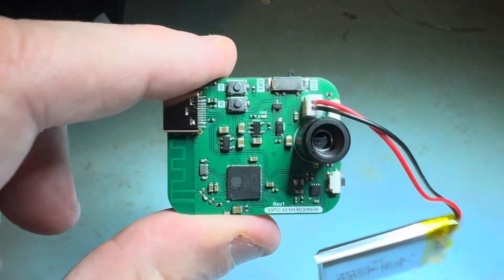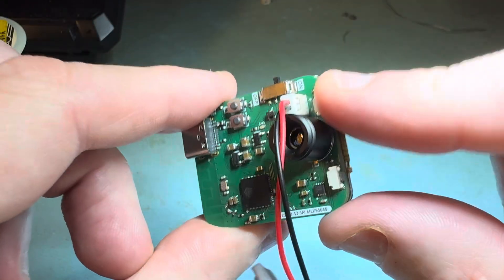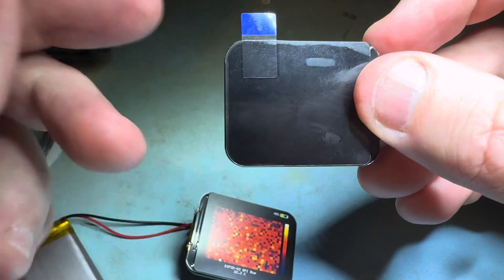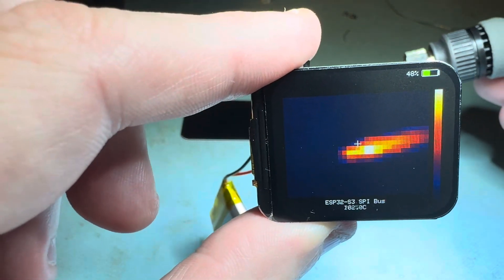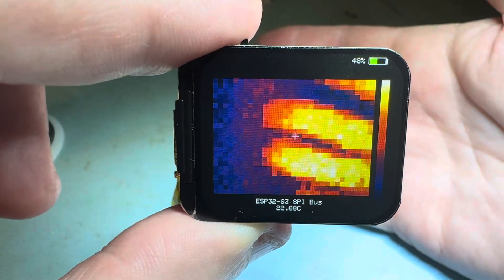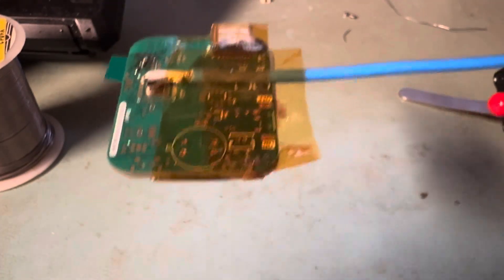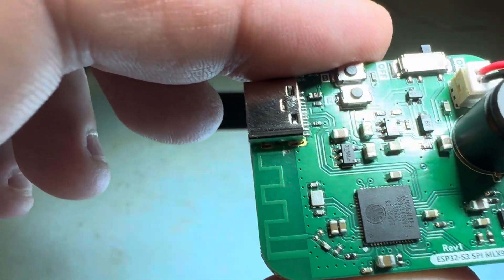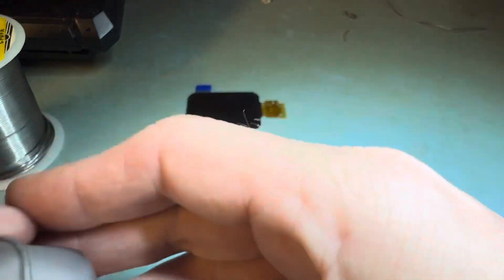ESP32-S3 Thermal Image Board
This project uses a 32x24 MLX90640 thermal image sensor controlled by and ESP32-S3 processor. Everything was able to fit on the backside of a 1.69" lcd and is powered by a LiPo battery. This design uses an SPI bus that when running as fast as possible has a decent refresh rate. It is an open source project and I will be generating and posting the design files once testing is complete. For more details on the hardware, feel free to check out the 8-bit bus version of this design that is very similar
If you do not have the resources to assemble your own, I have this project available on Tindie